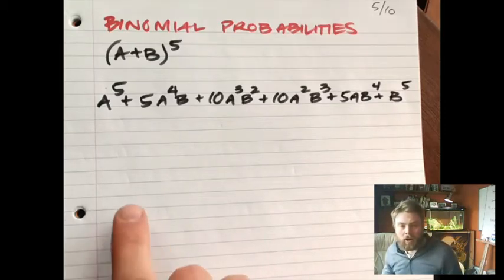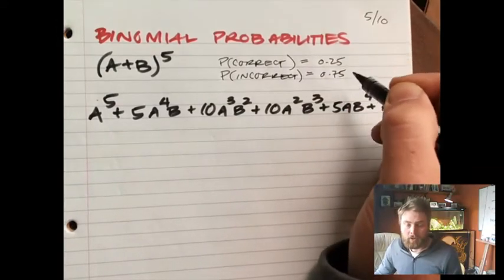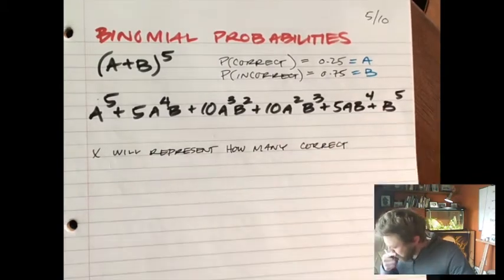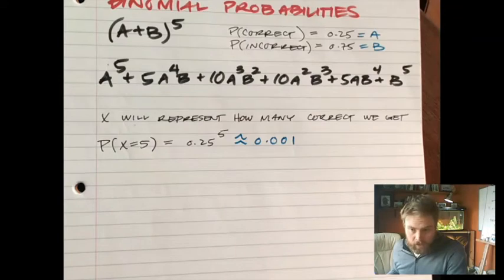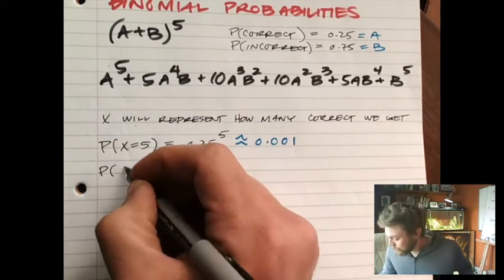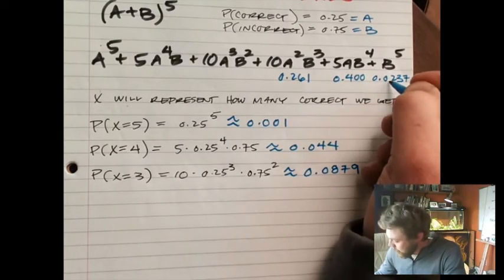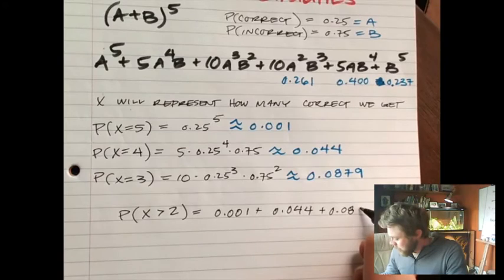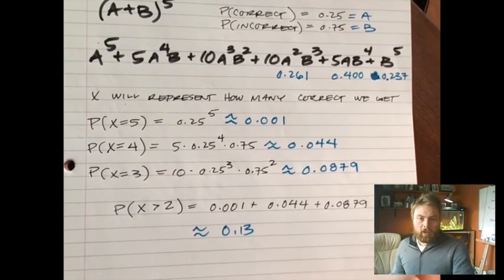~SL1 prob binomial prob example